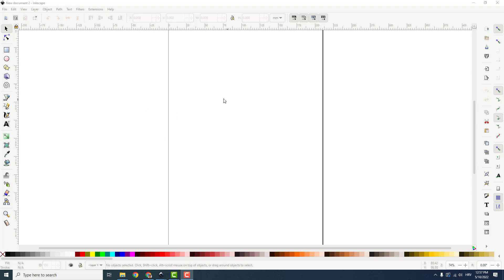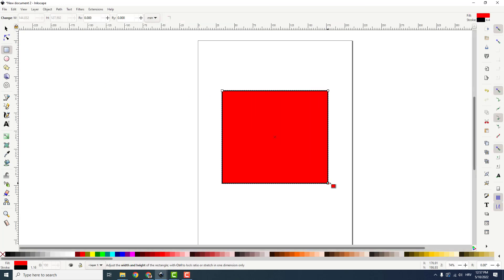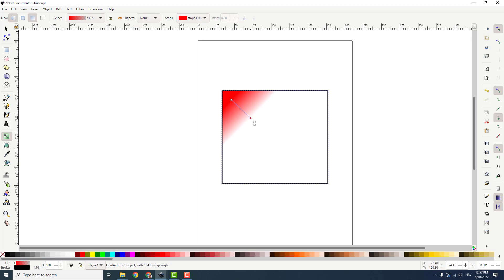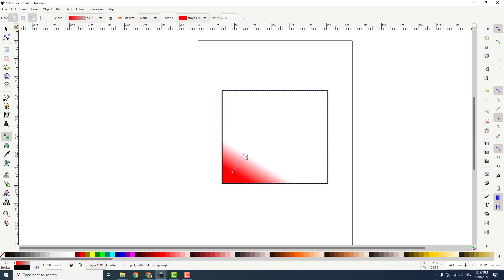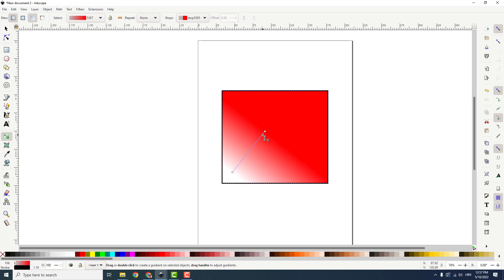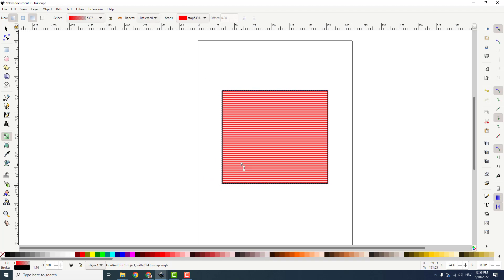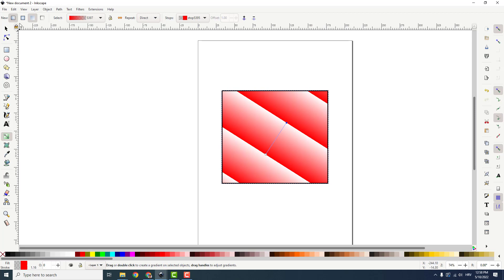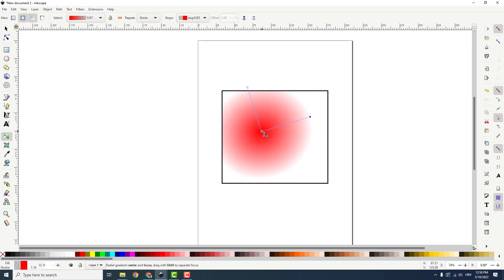How To Make Gradients In Inkscape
Inkscape InkscapeTutorial designtutorials Superquick Video On How To Make Gradients In Inkscape